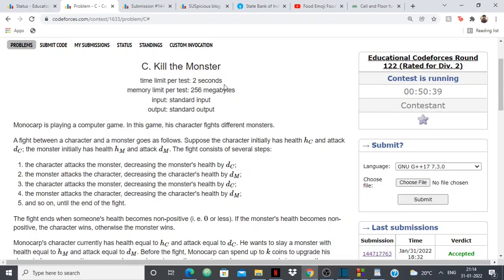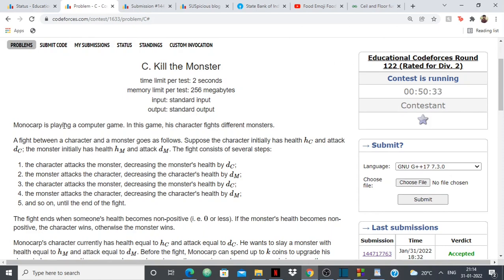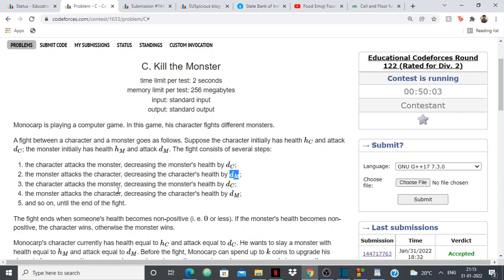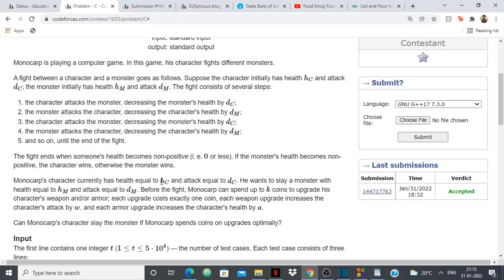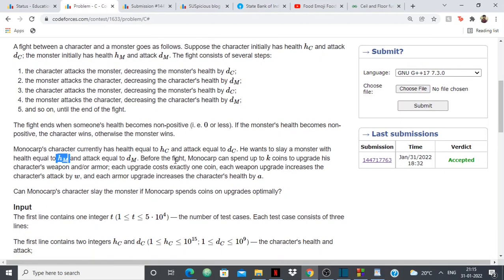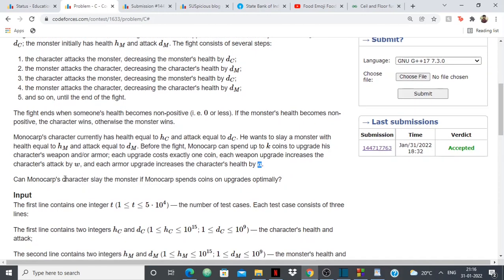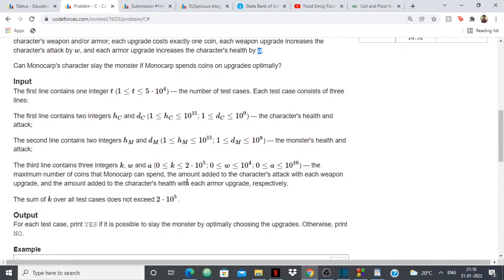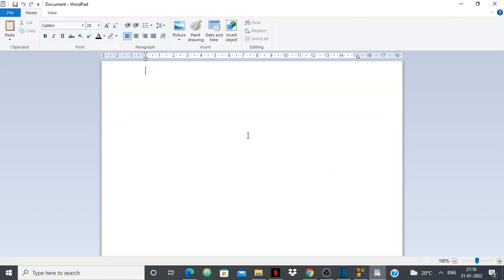Educational Codeforces Round #122 Div.2 C Kill the Monster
Started the contest an hour late and really liked this problem so made this tutorial.